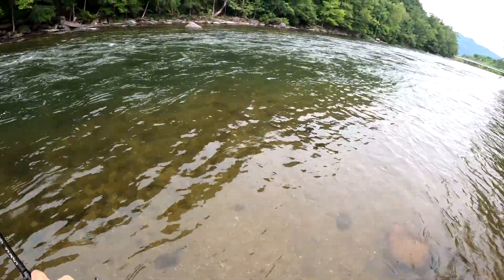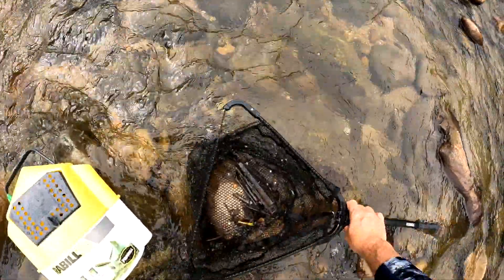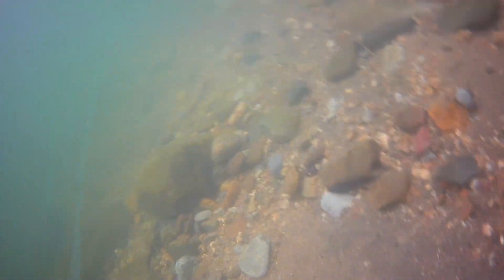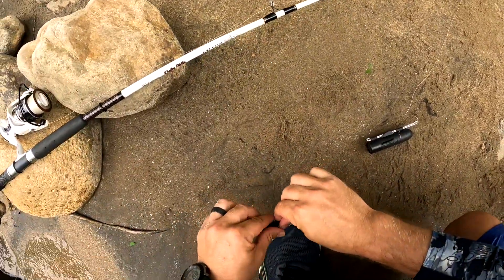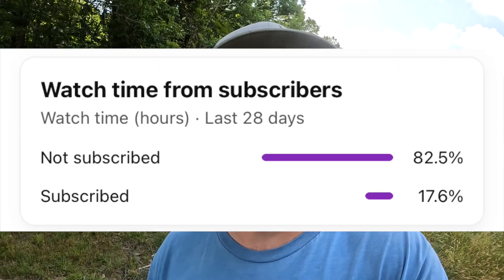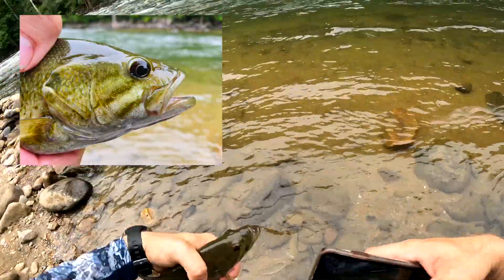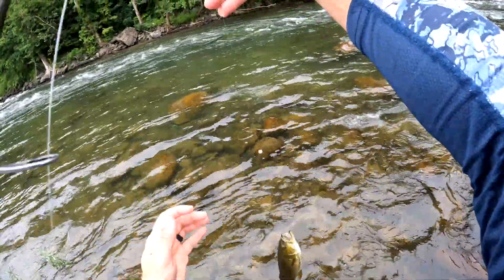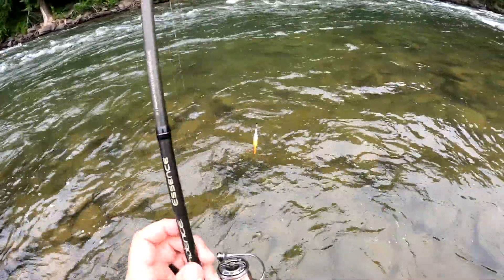Smallmouth Bass CAN'T resist this (Nolichucky River)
Smallmouth Bass CAN'T resist this.  I show you some tried and true techniques for catching river smallmouth.  I hope you enjoy bass fishing adventure.

My friend Ethan's guiding business info